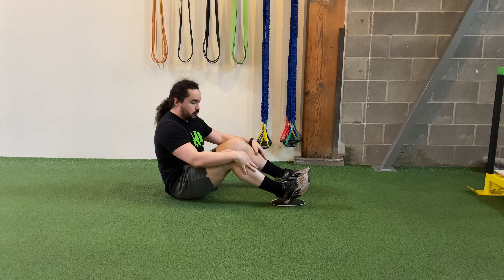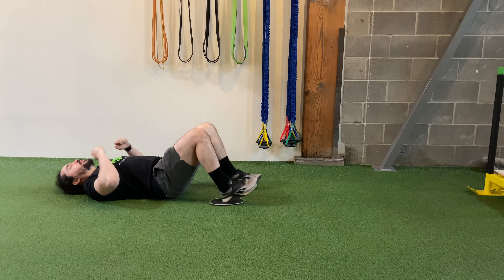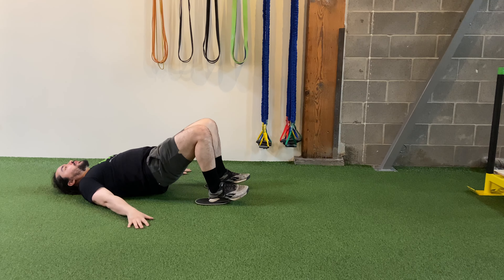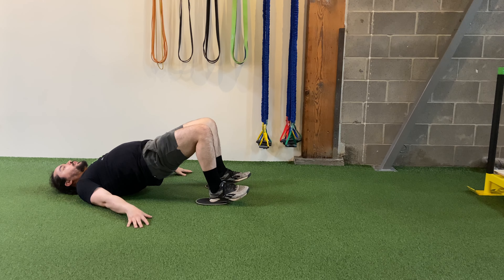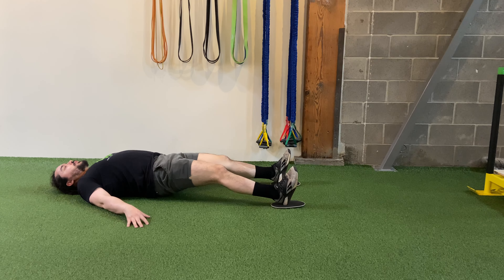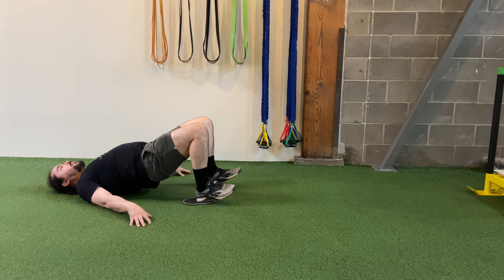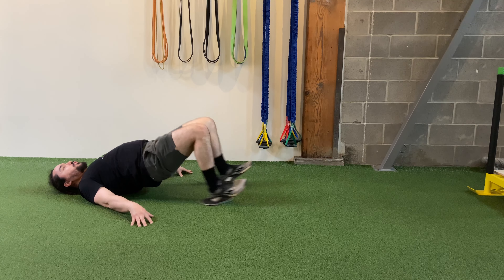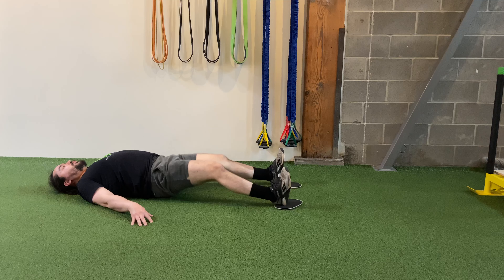Hyatt S+W Exercise Demo - SLIDER HAMSTRING CURL